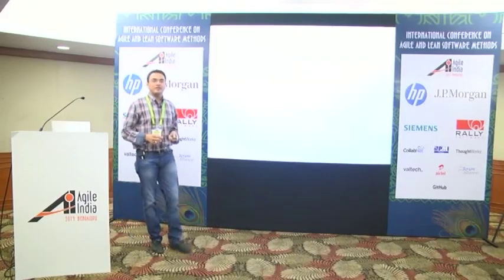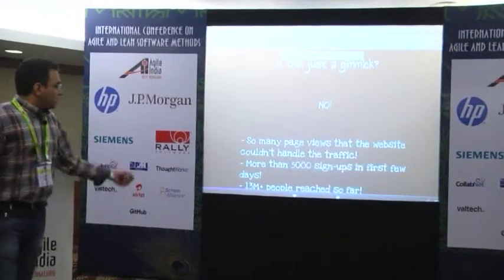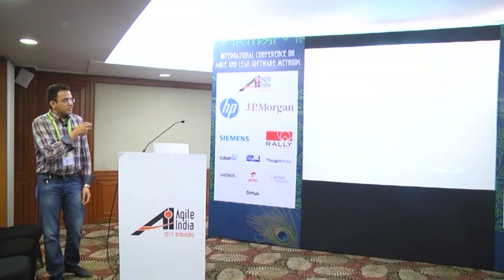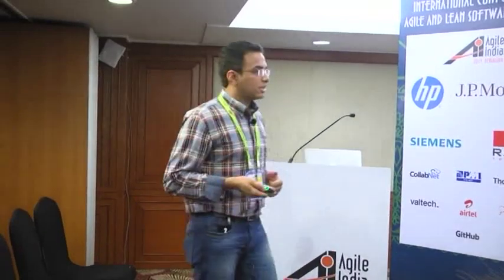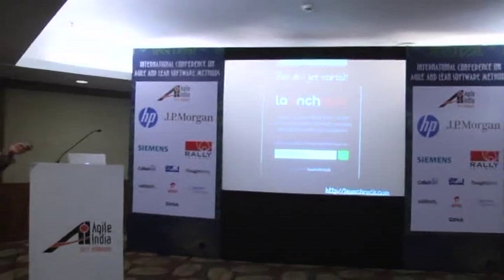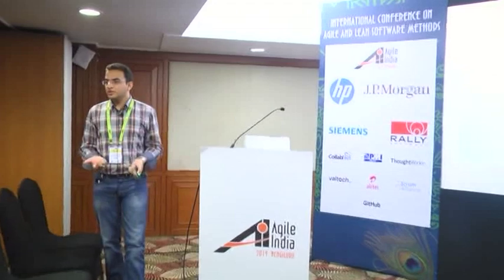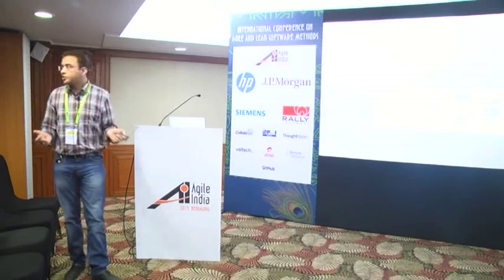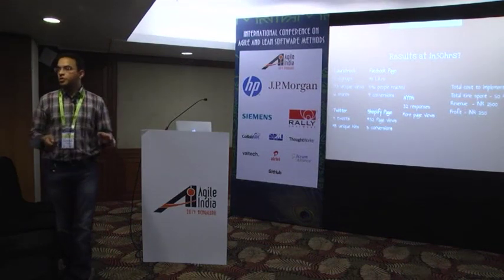Build - Measure - Learn : Without spending a fortune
At times we have great product ideas but the biggest barrier to entry lies in answering few questions such as:

- How do I define and validate Problem hypothesis, Solution hypothesis and Underlying assumptions?

- How do I quickly setup a platform for people to register their interest?

- What will keep the potential customers engaged, excited until the first release (or beta) is out?

- How do I get feedback from the early adopters?

- And eventually when I have answers to some of these questions, how do I make a decision to persevere or pivot?

If you've faced a challenge while answering any of these questions while building/validating your product idea, this session is for you. We'll look at tools and techniques to validate the product hypothesis early-on without spending months or fortunes. We'll also look at a case study to highlight how some of these tools, techniques helped us validate our product idea.

Speakers: Nikhil Joshi, PubMatic